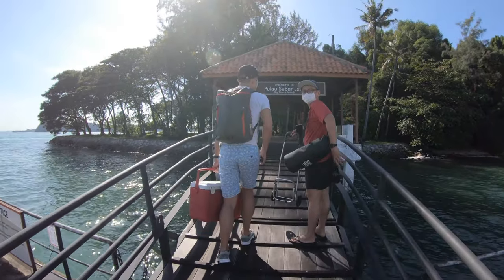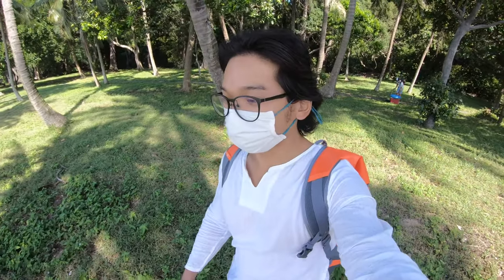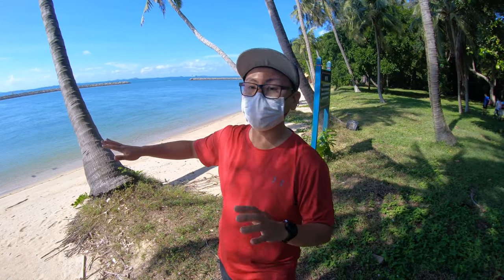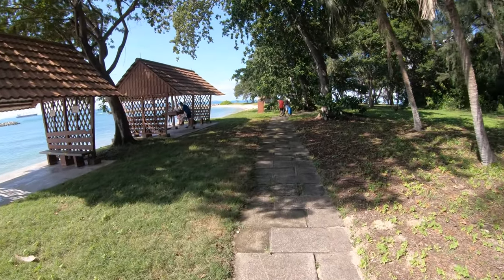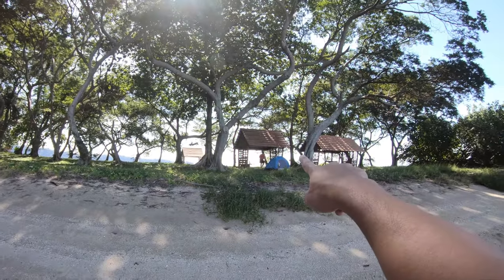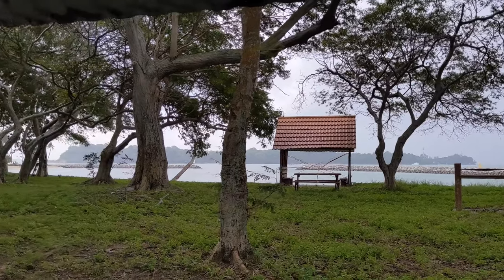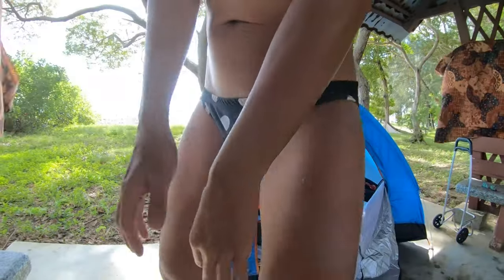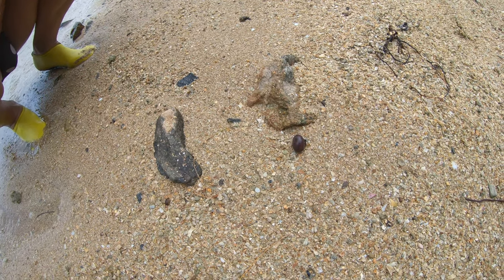Sister Island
Follow Us as we share with you our recent day trip to Big Sister Island (aka Pulau Sabar Laut in Berhasa Melayu).

We took the ferry service provided by Marina South Ferries which operate from Marina South Pier, accessible via the MRT. Marina South Ferries provide ferry services to Big Sister Island on weekends only. Besides this service, they also provide ferry services to St. John's Island and Kusu Island, plus a suite of other services including private chartered harbour craft hire. Do check out their service offerings via the website provided below.

In this vlog, we share with you what we did on Big Sister Island. As shown in our previous vlog, we had our guest Jeff, who is a certified tour guide and helps to shed light on the history and biodiversity of the island a little.

Besides basking in the sun while it shines, we also swam a little in the lagoon and observe some of the marine life lurking beneath the surface of the warm waters. We even brought our tent along so we could safe-keep our belongings away from the watchful eyes of the monkeys who might be aggressive we were told. A little picnic session ensues as afternoon approaches and we take comfort in the fact that cabanas are available on this island which helped shield us from the rain which became a little heavy.

We would recommend this itinerary to anyone craving for a getaway from the hustle and bustle of city living on mainland Singapore. Cruising into the embrace of nature periodically not only helped us to recharge but also provided a refreshing experience for city dwellers like ourselves! :D

+++ How to go to Sister's Island +++
Marina South Ferries
Address: 31 Marina Coastal Dr, #01-03, Singapore 018988 (Directions: Alight at Marina South Pier MRT station, EXIT B, second booth on the right)